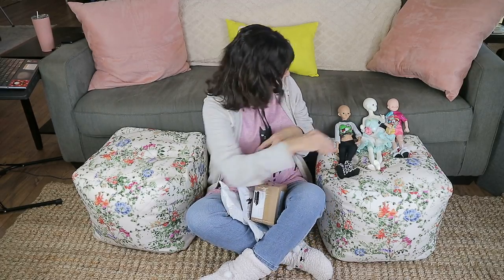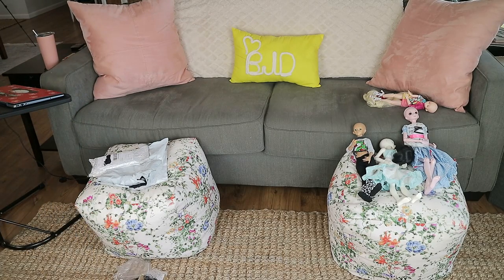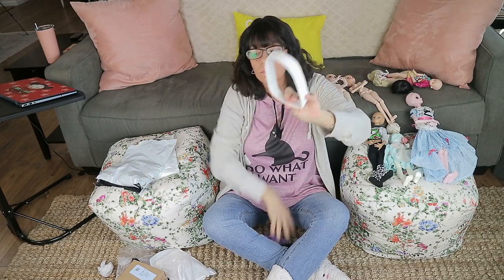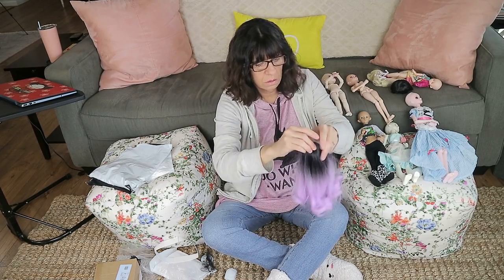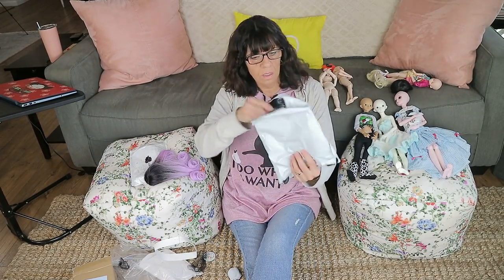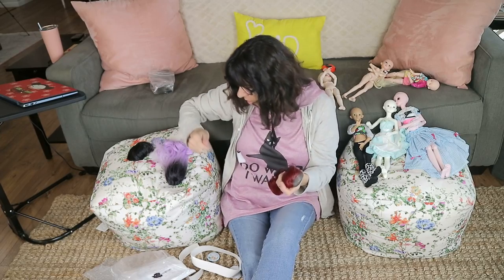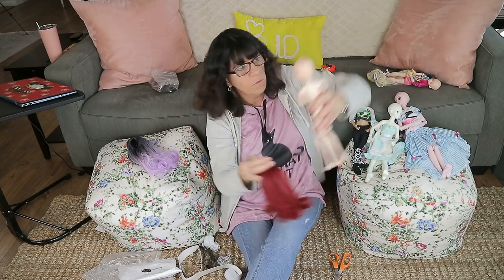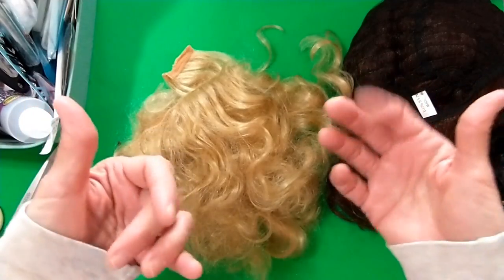BJD Cheap Doll Wig Haul Unboxing Tested & Reviewed & Doll Wig Weft Hack for wig making 😁😎💖